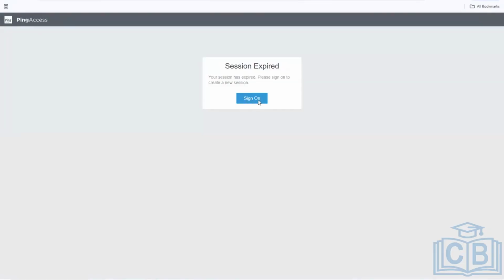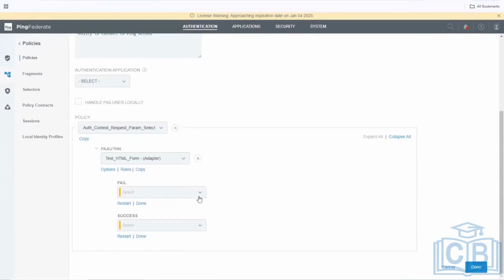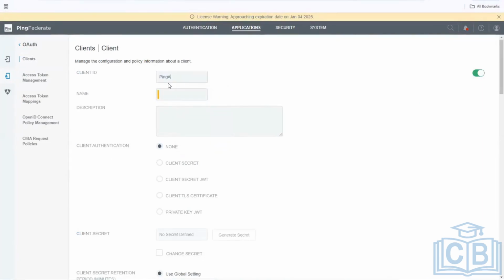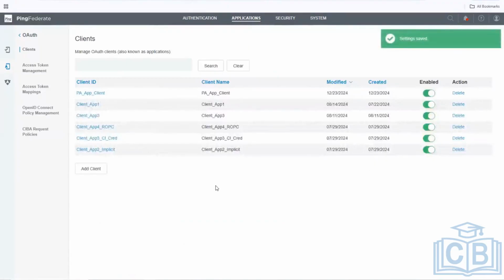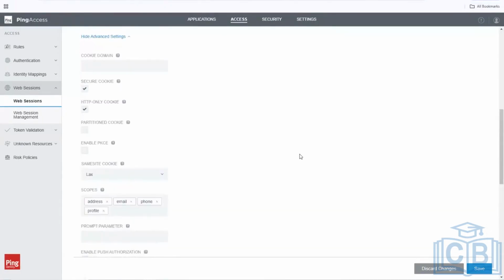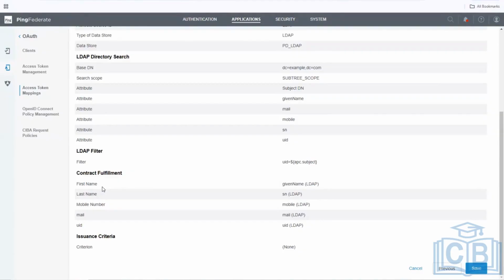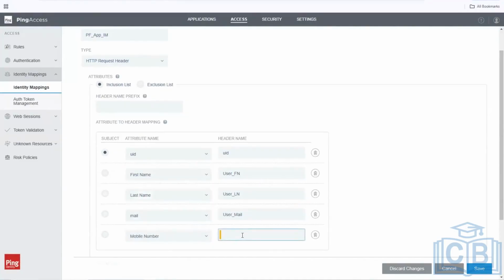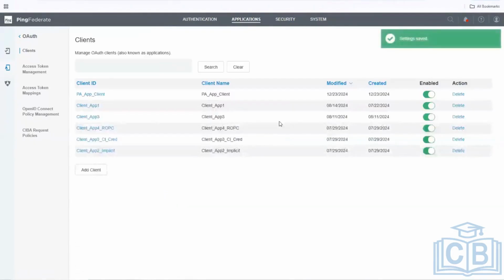Authentication in Ping Access | Ping Access Online Tutorial | Ping Access Course | CyberBrainer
📺 YouTube Channel for CyberBrainer

 ✨ Here are some Ping Access modules to check out: 👉 Installing applications in Ping Access 👉 Configuring Ping Access 👉 Setting policies in Ping Access 👉 Setting access rules in Ping Access

 🚀  This video will show you: ✅ 📥 How to install apps in Ping Access step by step  Learn how to set up Ping Access security and IAM  Look into Ping Access settings for integration at the enterprise level  Get useful information about managing access to real-time applications  Get ready for CyberBrainer's Ping Access Online Training.  Set strong foundations for your Ping Identity platform skills

 💡  CyberBrainer's Ping Access Online Training will give you the hands-on experience you need to be ready for a job in Identity and Access Management (IAM).

Explore More